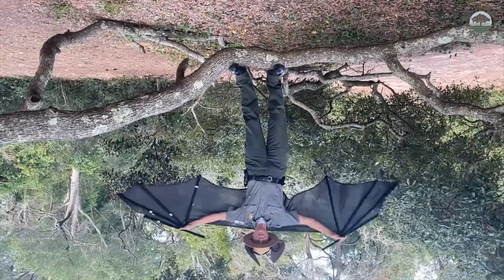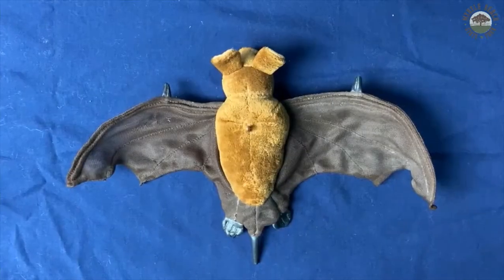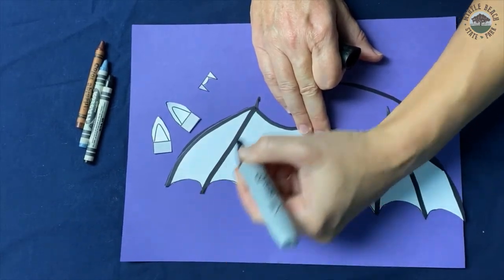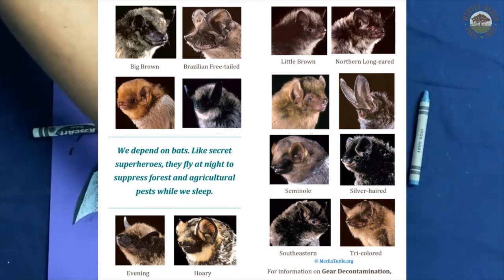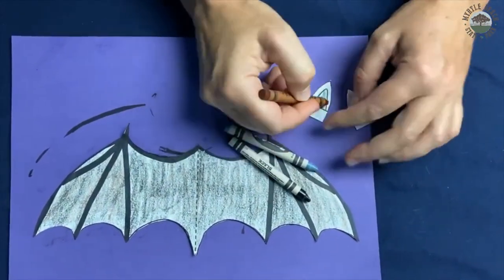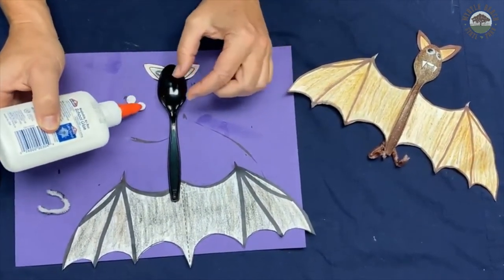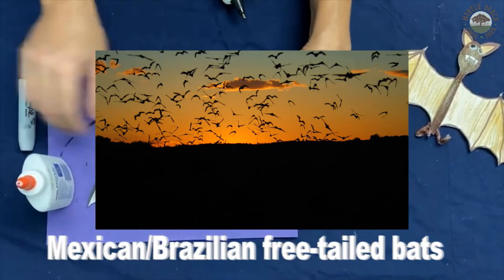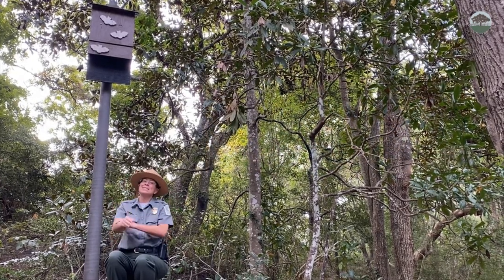Make it Monday | Bat Craft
Just in time for Halloween, check out this bat craft guaranteed to make your holiday spooktacular!